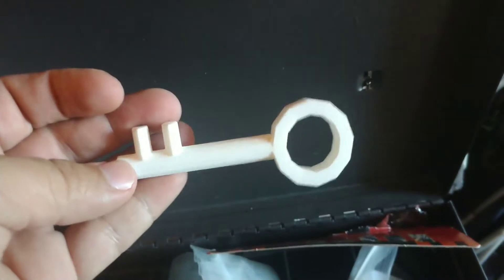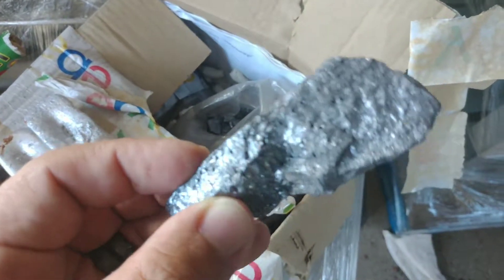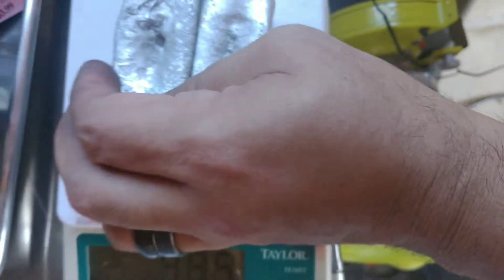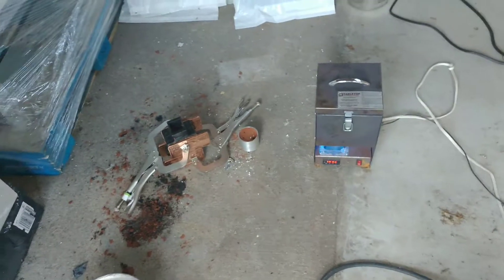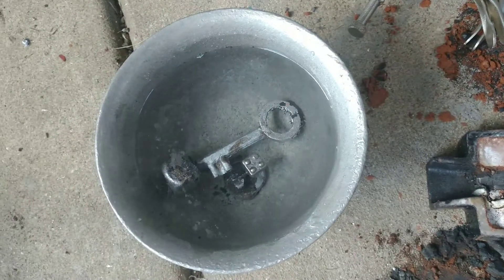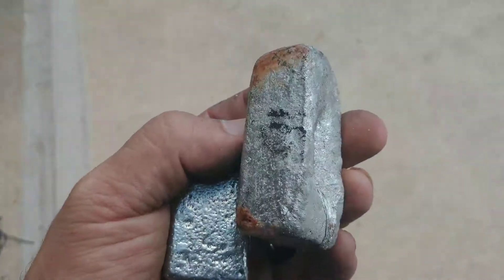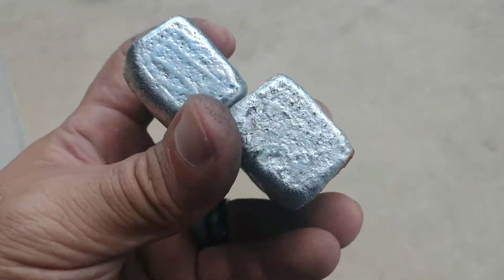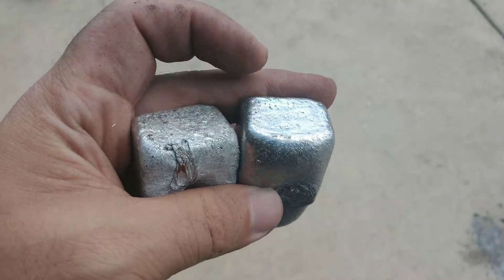Will adding silicon metal to pure can aluminum help in casting?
Pure can aluminum sucks for casting. Ibadd some silicon and see if it helps .